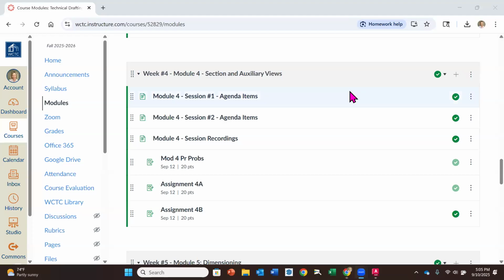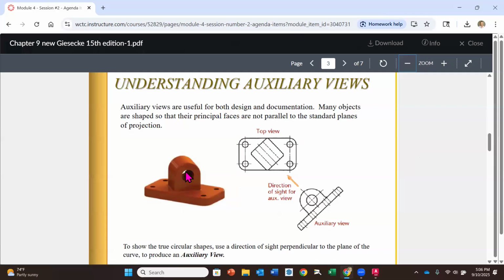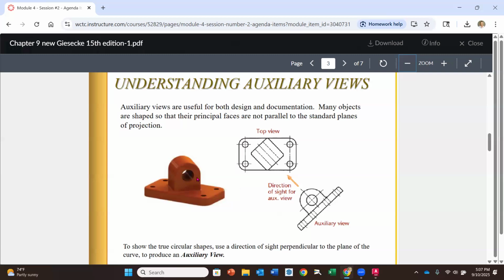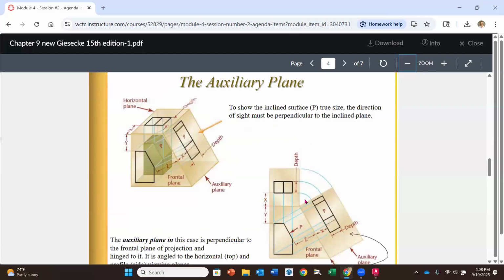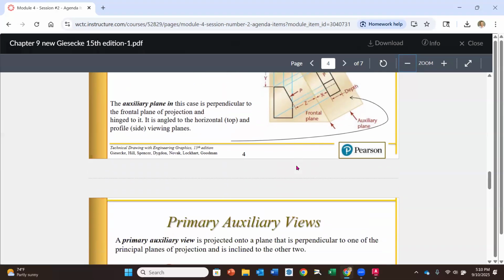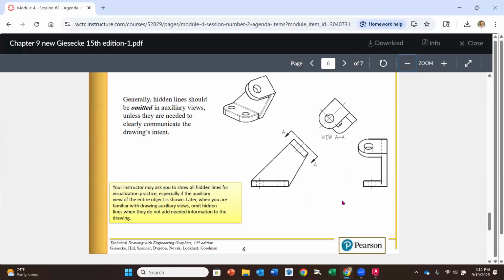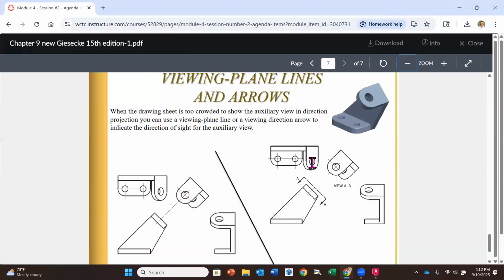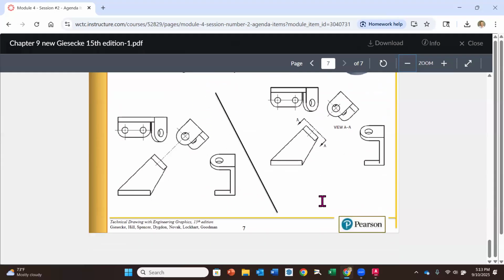WCTC TechDr Mod4 AuxViewsLecture